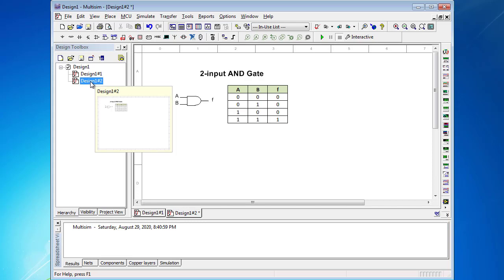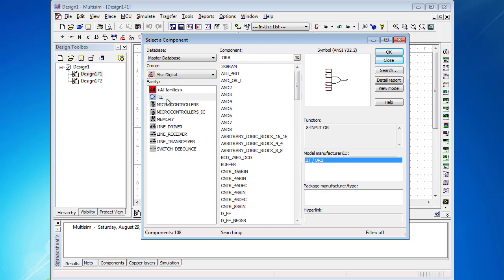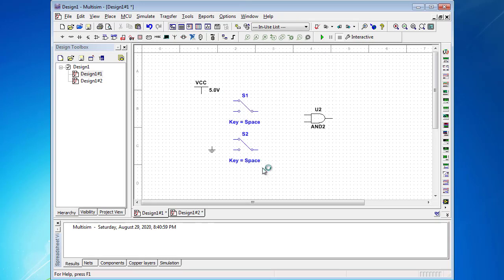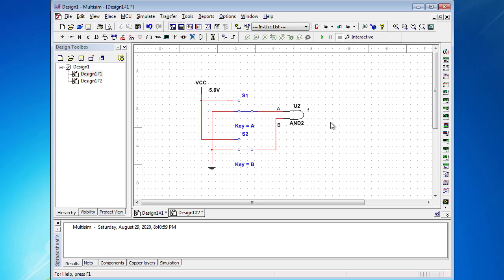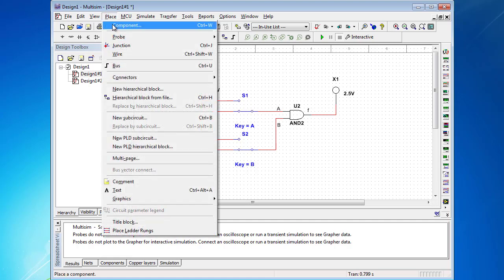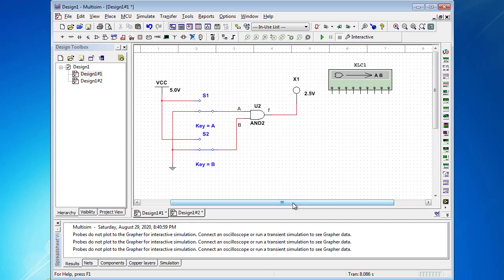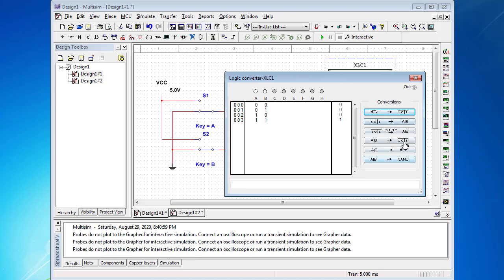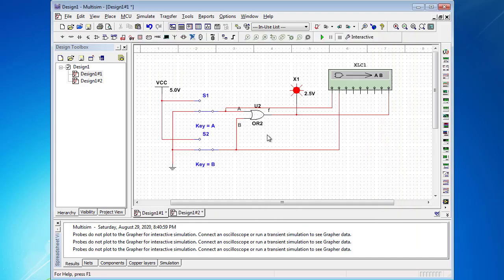Multisim'ing Basic Logic Gates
Intro to using Multisim for digital logic circuits, including indicator probes, digital probes, and the logic converter.